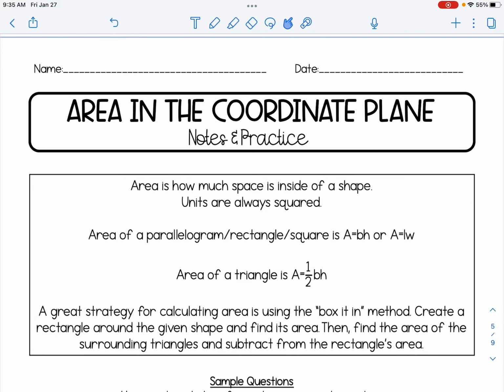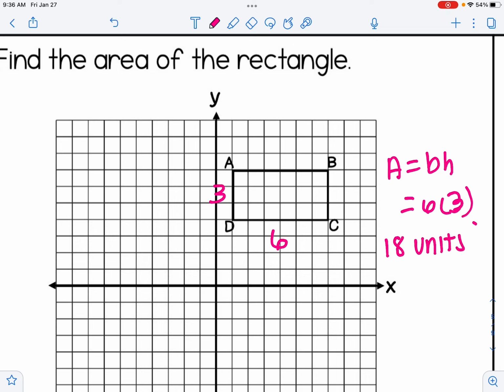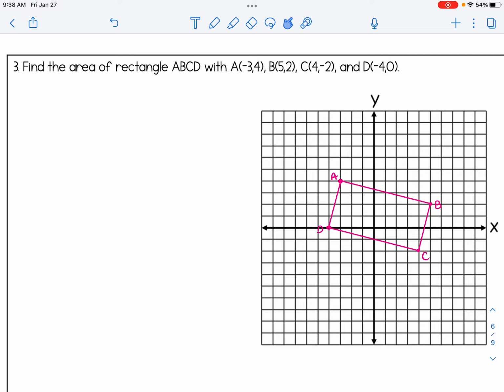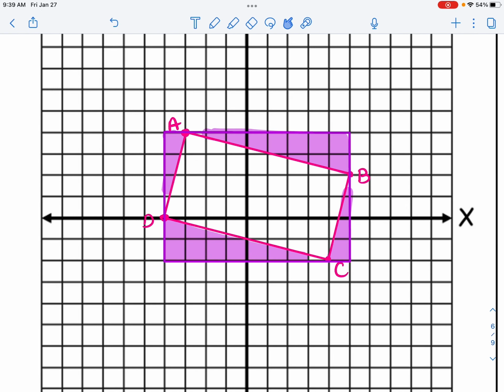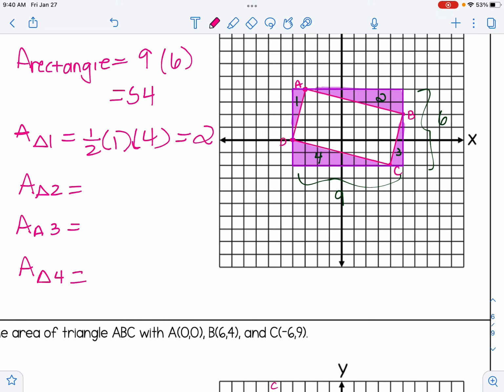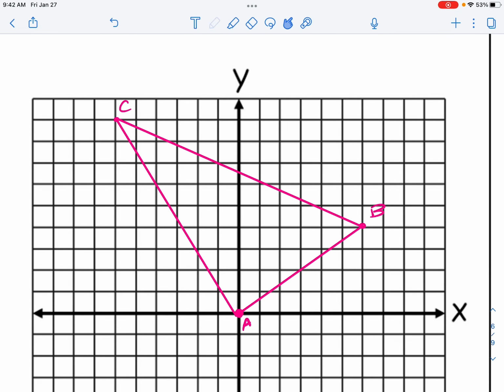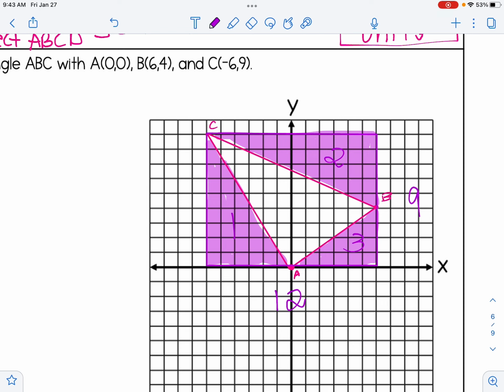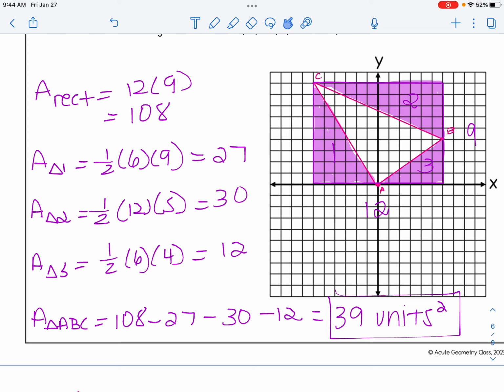Area of Polygons in the Coordinate Plane | High School Geometry Lesson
This video will teach students how to find the area of polygons in the coordinate plane. Straightforward examples as well as those using the 'box it in' method are included.

You can find the worksheet that goes along with this video (+ 2 pages of additional practice) by clicking